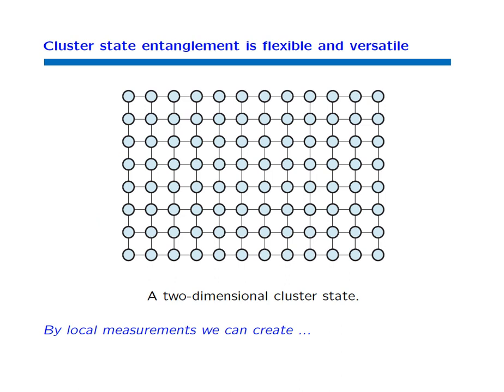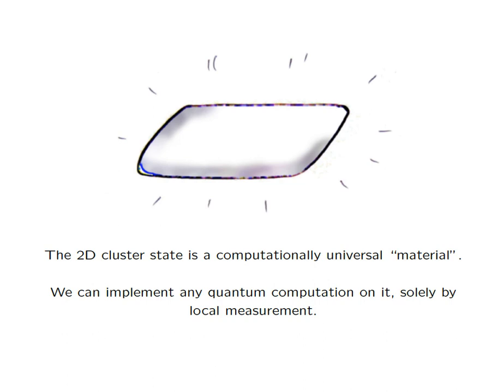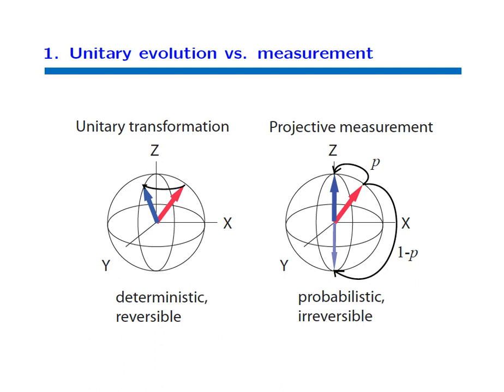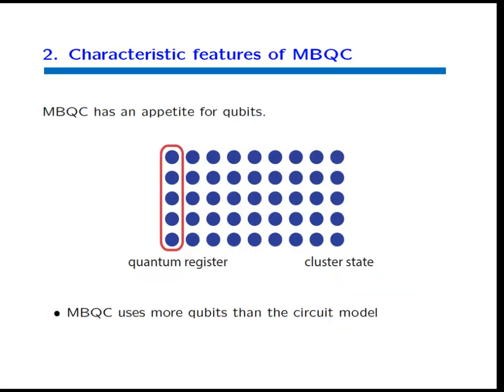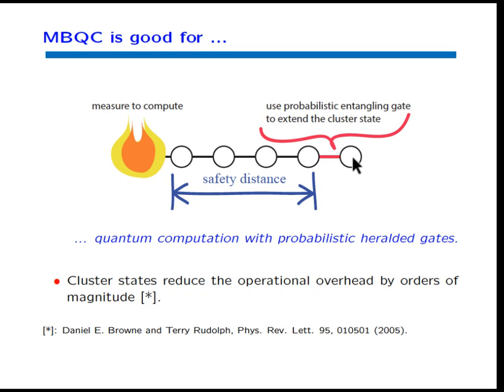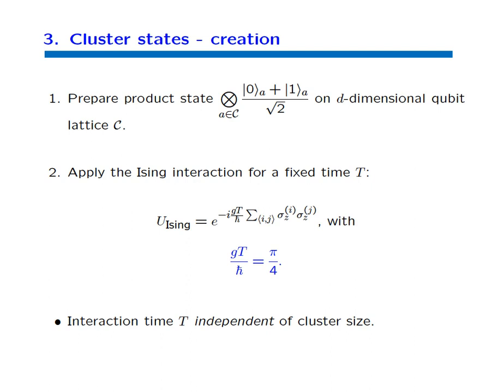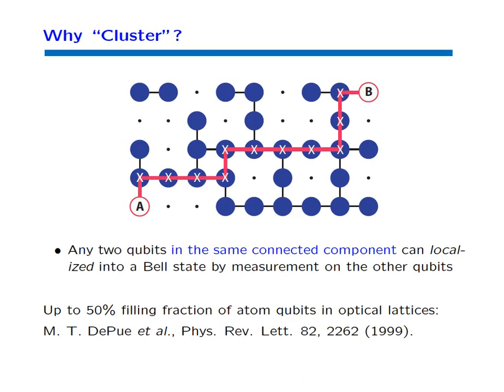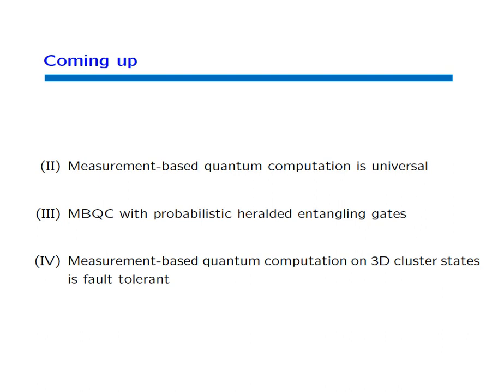MBQC Intro Part 1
This is Part 1 of my mini lecture series on measurement based quantum computation (MBQC). I introduce the overall computational scheme, and explain cluster states.